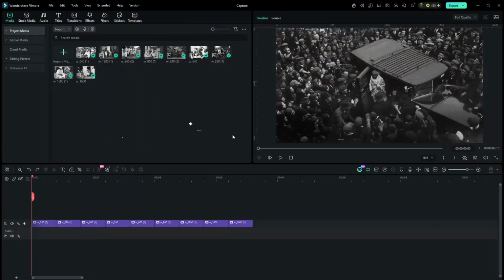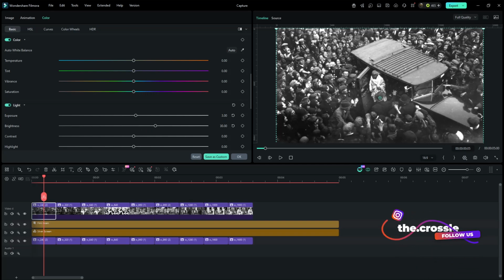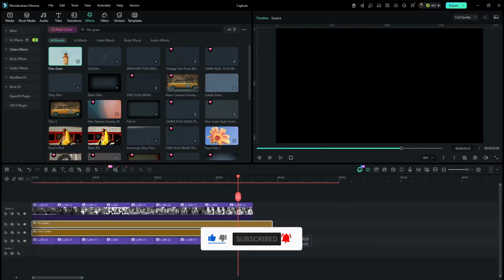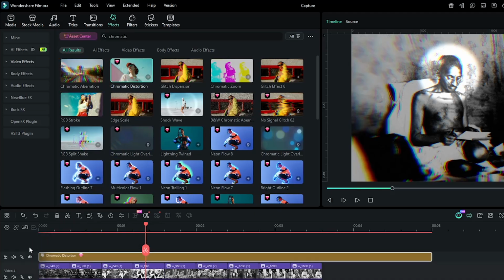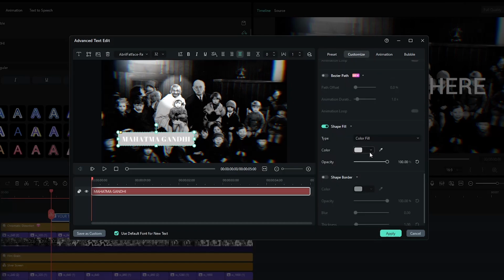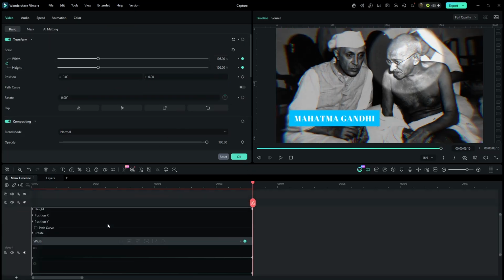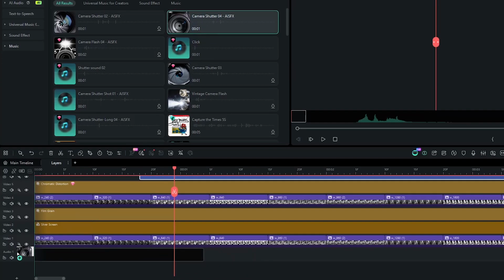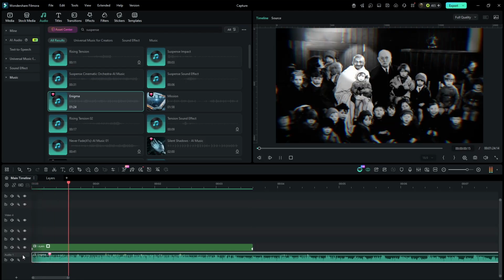Create a Documentary Photo Highlight Effect in Filmora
Learn how to create a professional documentary-style photo highlight effect in Filmora using simple tools like masking, keyframes, RGB split, and cinematic overlays. In this step-by-step tutorial, I'll show you how to transform old historical photos into engaging documentary visuals with smooth animations and a premium storytelling look.

This editing style is perfect for history documentaries, biography videos, educational content, travel stories, and cinematic storytelling. By combining spotlight effects, subtle camera movement, vintage textures, and color grading, you can make static images feel dynamic and professional—all inside Filmora.

• Create a cinematic spotlight effect using masking tools
• Add RGB split (chromatic aberration) for a professional documentary look
• Color grade vintage and black & white photos
• Animate images with smooth camera movement and keyframes
• Add textures and overlays to enhance visual storytelling